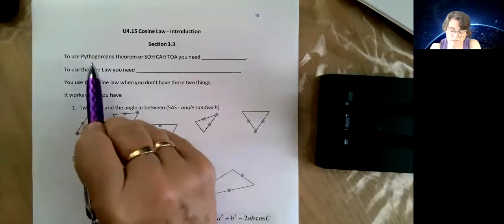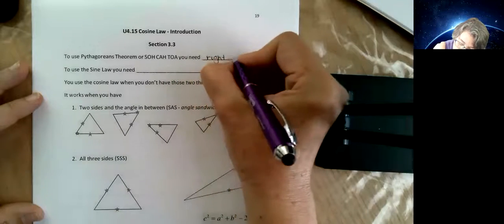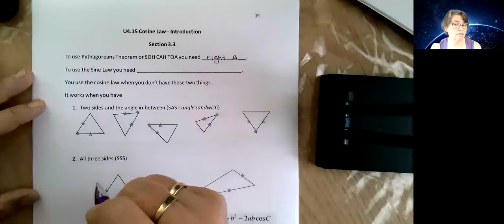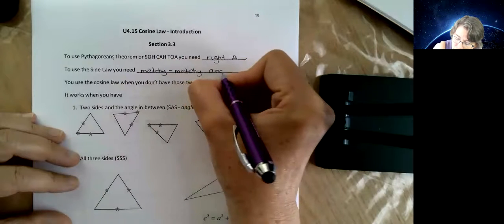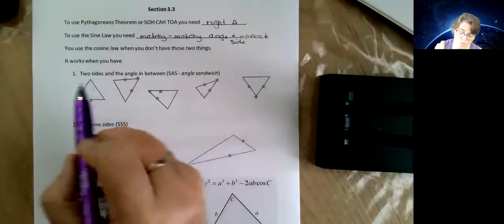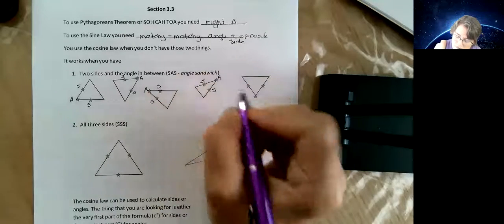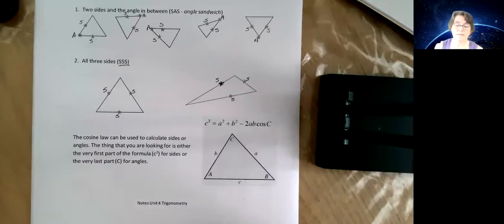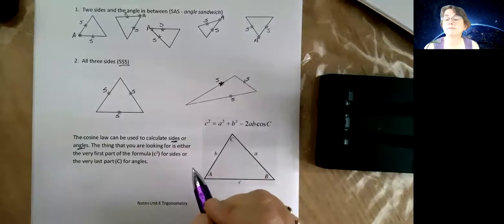U4 15 Cosine Law Introduction